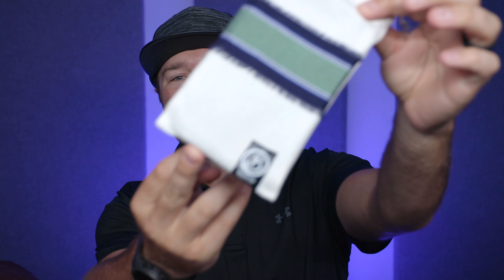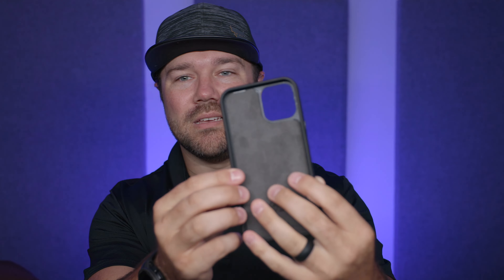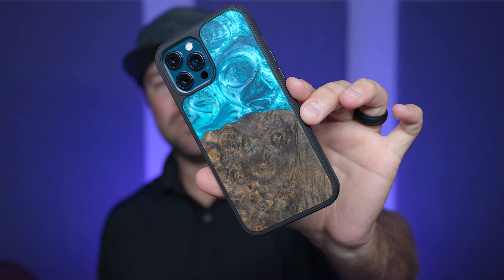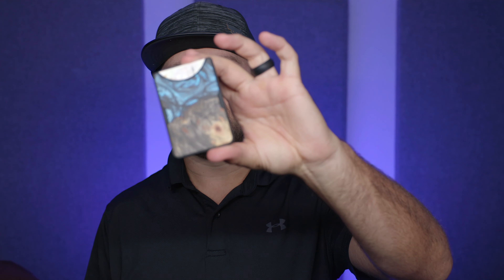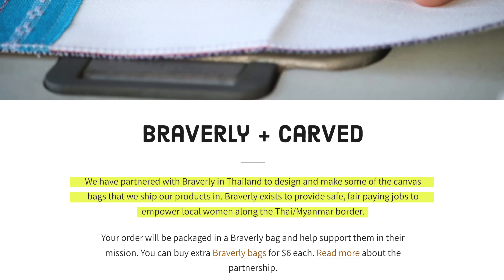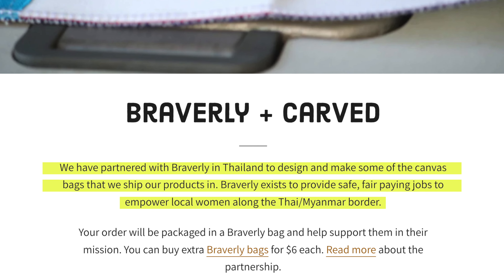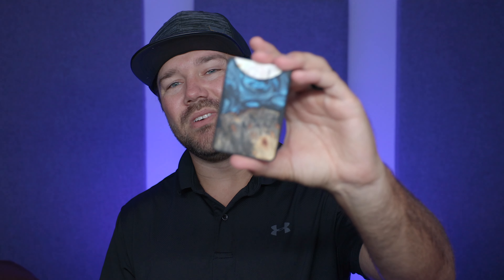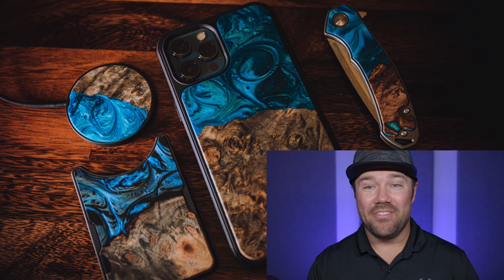Carved Unboxing (Phone Case, EDC Knife, Wallet, Charger)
In this video, we will unbox the Carved Travelers Phone Case, Everyday Cary Knife, Alloy Wallet, and Mag Safe Compatible wireless charger.

These are made out of custom burls of wood, then matched with epoxy to create beautiful products. The designs come in many different colors and wood burls sizes. Check out the links below for more information.

Chapters
00:00 Intro
01:10 iPhone 12 Pro Max Travelers Phone Case
02:35 Allow Wallet
04:25 Wireless Charger
05:50 Every Day Car Knife
08:14 Braverly, Company, Outro
09:45 End Credits

*** Activity Tracking ***
Garmin InReach
Garmin InReach Screen Protector
Garmin Instinct Watch
Garmin Instinct Watch Band

*** Main Trail Camera Setup ***
GoPro Hero7 Black
GoPro Karma Grip x2
ND Filters (helps cut harsh light & improve video quality)
Chest Mount for Biking
Extension Cable for Biking

*** Iphone Vlogging ***
Iphone 12 Pro Max 256GB
Iphone Stand
Iphone Tripod Mount
Video Micro

*** Studio Setup ***
Main Camera (EOS R)
RF 15-35mm (lens)
Zoom H6 (audio)
Sennheiser MKE600 (mic)

*** Hiking Gear ***
Water Bladder
Trecking Poles
First Aid Kit
Hiking Backpack